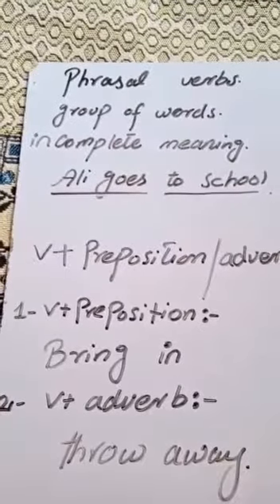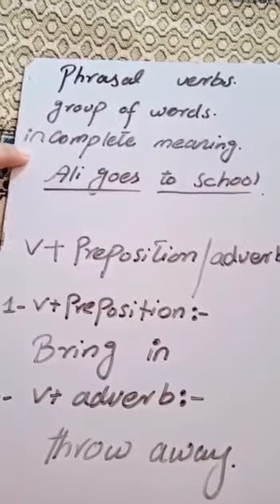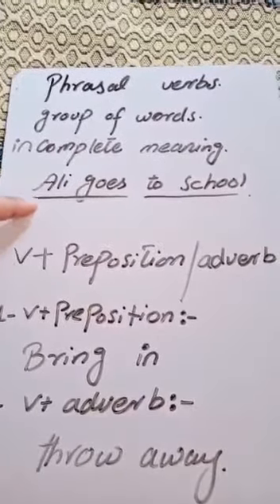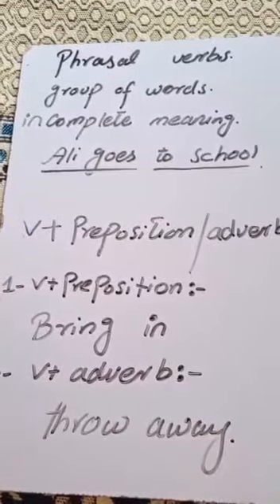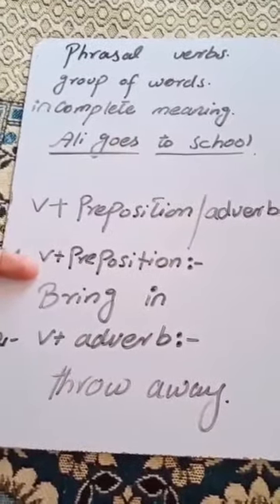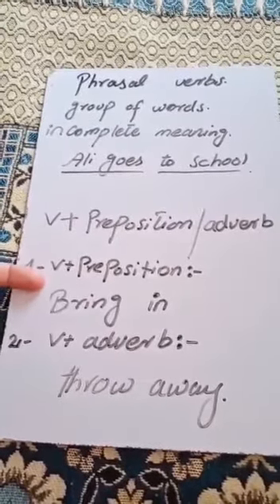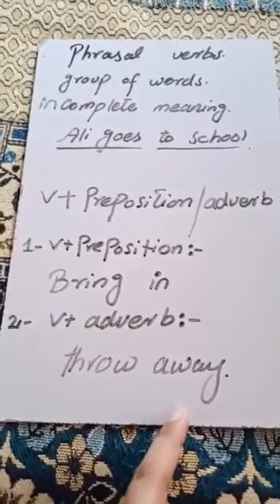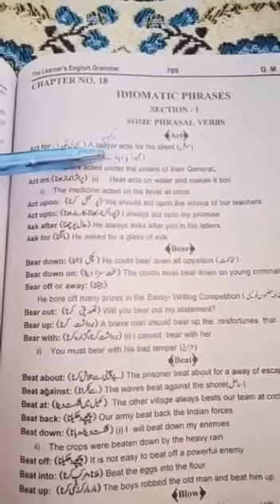English 2nd Year Lec 6